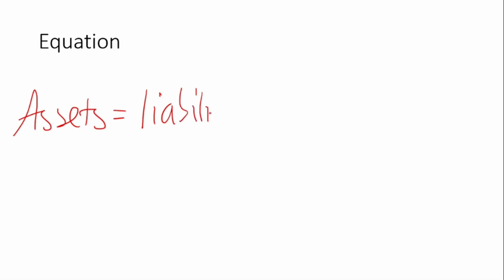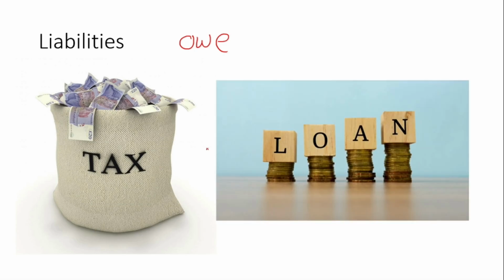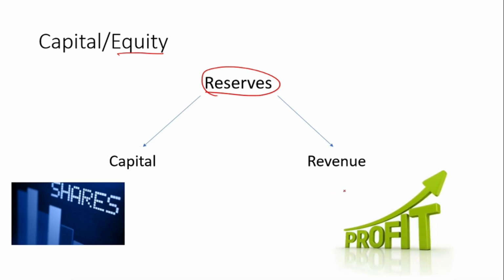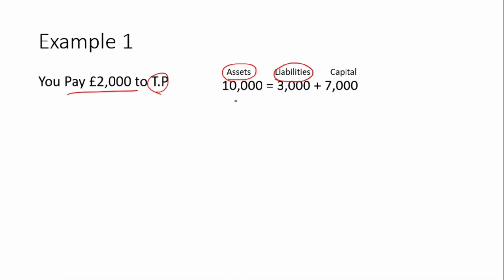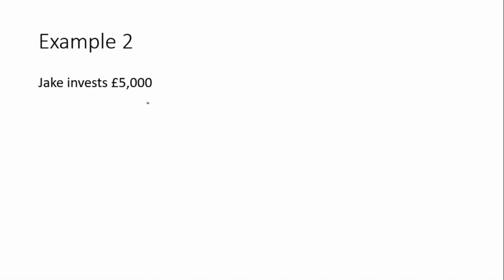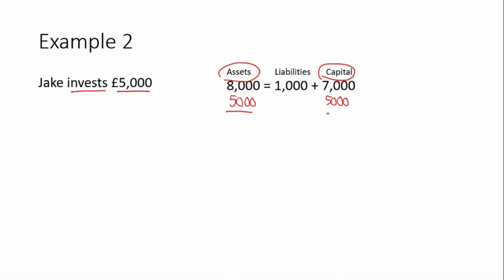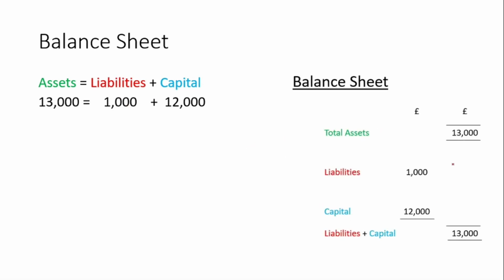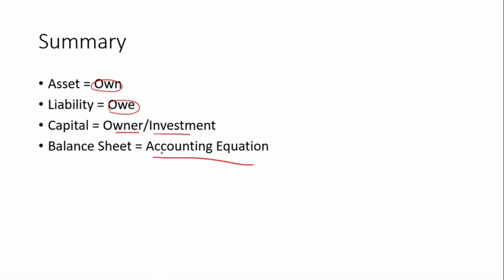Accounting Equation fully explained (With Examples)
Accounting Equation explained very easy, using examples and pictures to help you understand the equation. By understanding the Accounting Equation, you will know how different information (transactions) impact on the Accounting Equation. In addition, understanding the Accounting Equation will also help you understand the Balance Sheet.

TIMESTAMPS:
0:00 Intro
0:17 Accounting Equation
0:34 Assets
0:57 Liabilities
1:10 Capital/Equity
1:35 Example 1
2:53 Example 2
3:58 Balance Sheet = Accounting Equation
4:32 Summary

If you have any questions about this video or anything else, let me know down in the comment section.